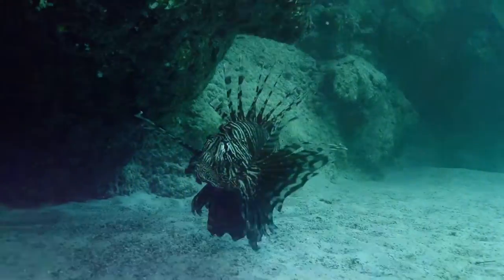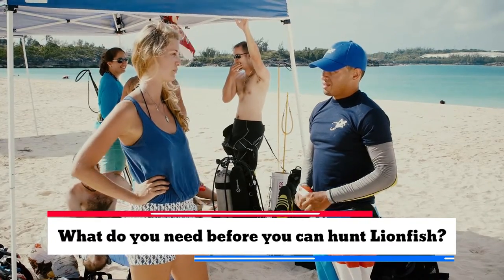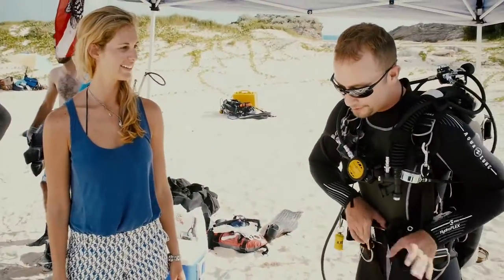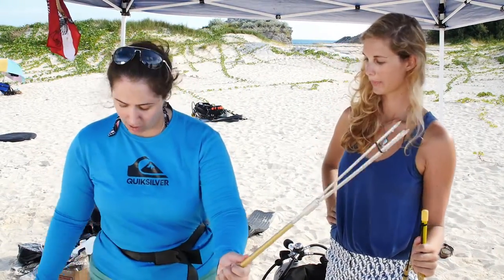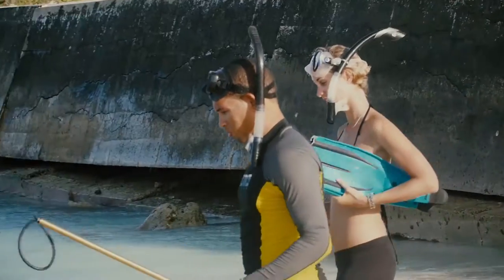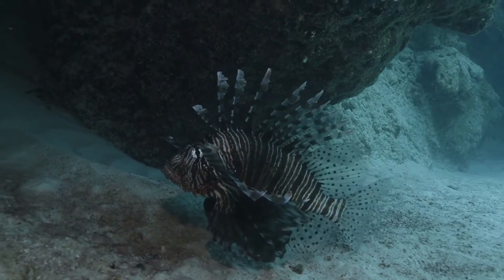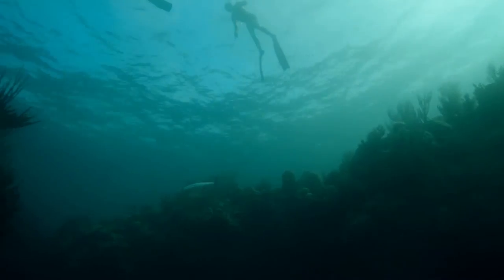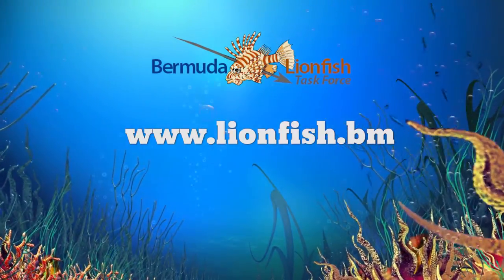Lionfish Hunting 101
Join the Bermuda Lionfish Taskforce as host Jessica Meredith takes us on an adventure with Bermudian divers to teach the basic do's and don't of hunting lionfish! for more information!
Featuring: Jessica Meredith, Tre Correia, John Pedro, Adrienne Smatt, Andrew DeMelo, Mark Outerbridge, Will Gillett. Directed by Adrian Kawaley-Lathan. Underwater Videography by Chris Burville. Post-Production by Lamone Woods/ Crimson Multimedia.